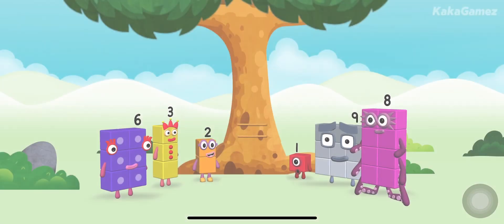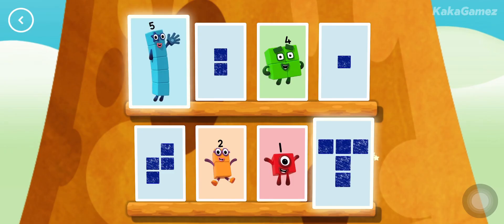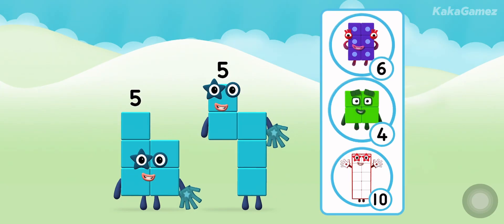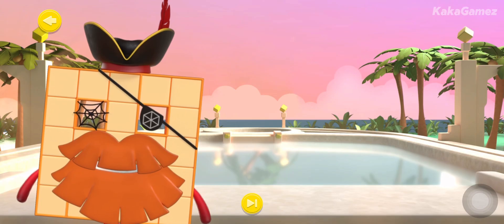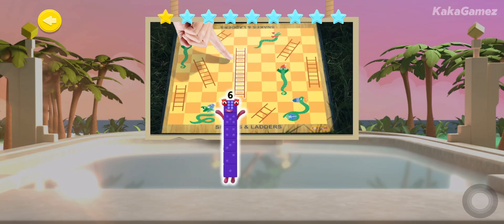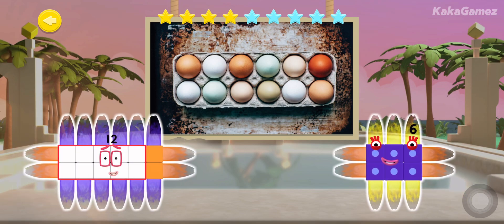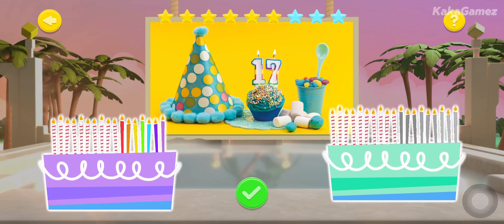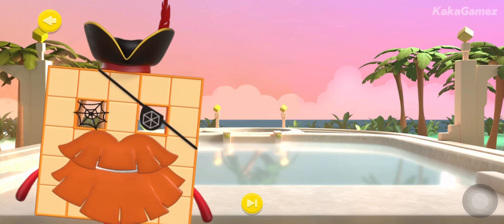NUMBERBLOCKS LEARN NUMBERS IN REAL LIFE | MATCH NUMBER CARD | KID MATH EDUCATION | COUNT GAME